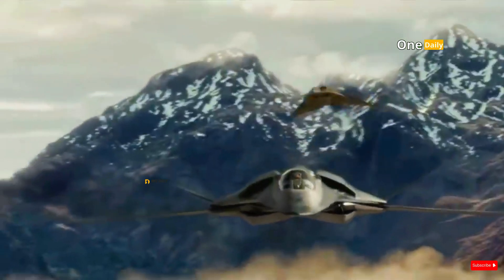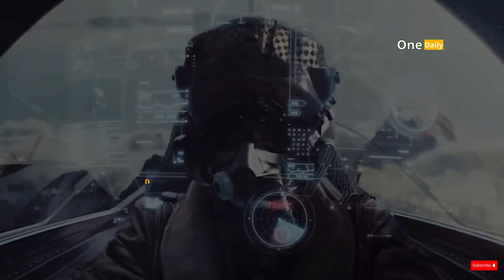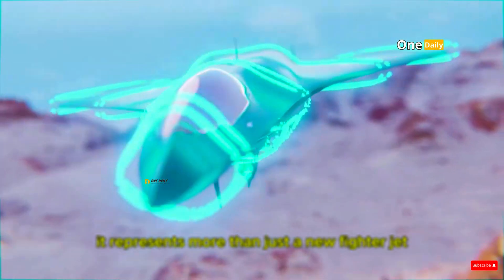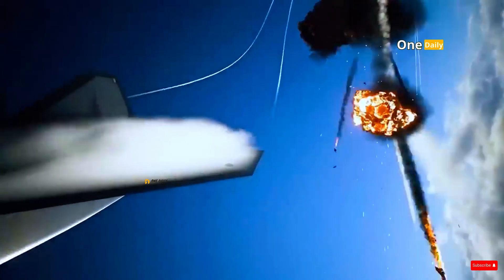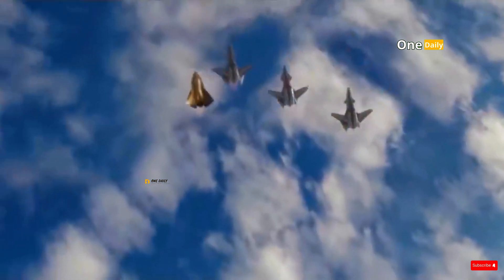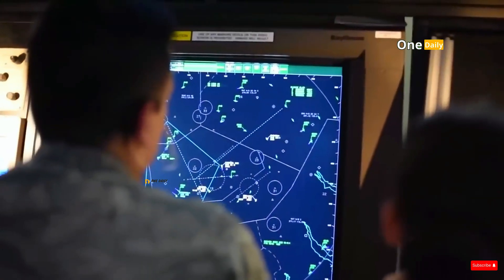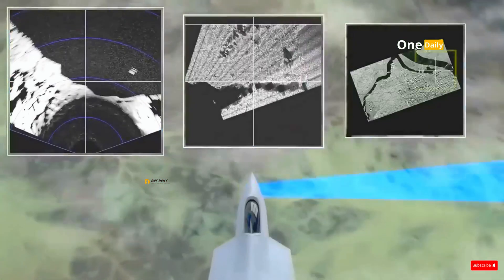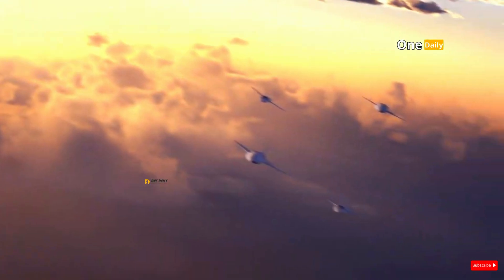Meet the NGAD: The Prowess of America's Next-Generation Fighter Jet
Welcome back to the One Daily Channel. In Each captivating episode, we explore the Latest, modern engineering marvels that Man has discovered in the world.

Next Generation Air Dominance (NGAD) is a revolutionary program that will take the technological prowess of the United States fighter jet to a level never seen before. This 6th generation fighter jet is designed with advanced stealth capabilities, hypersonic speed, integrated artificial intelligence (AI), and incredible maneuverability. NGAD will be the cutting edge of future air dominance, combining manned aircraft with autonomous drones for more effective combat missions. But will the high cost and technical challenges make NGAD a game-changer or just an overly ambitious project? Let’s take a deeper look at this latest fighter jet program.

VIDEO CHAPTERS:
00:00:00  opening
00:10:00  Introduction
00:50:28  Revolutionary Stealth Technology
02:04:28  Hypersonic Speed and Incredible Maneuverability
03:12:07  Advanced Artificial Intelligence (AI) and Autonomy
04:40:00  Integrated Sensors and Combat Systems
05:31:08  Challenges in Development: Increasing Budgets
06:51:24  NGAD and the Future of Air Dominance

Reference:
U.S. Air Force's Next Generation Air Dominance Program - Department of Defense
Lockheed Martin NGAD Program Overview
Breaking Defense – NGAD: The Next Frontier of Air Combat Technology
The War Zone – Everything You Need to Know About NGAD
Air & Space Forces Magazine – The Future of Air Combat: NGAD and What Comes Next

One Daily is a YouTube channel dedicated to the fighter - Military enthusiasts. Whenever you are curious or a lover of this mysterious world, our videos are made for you!

We publish updated ones on our Youtube channel and many more articles on our website.

Please keep the comments section respectful. All spam, insults, or trolls will be deleted.